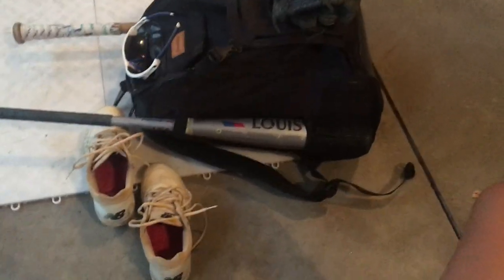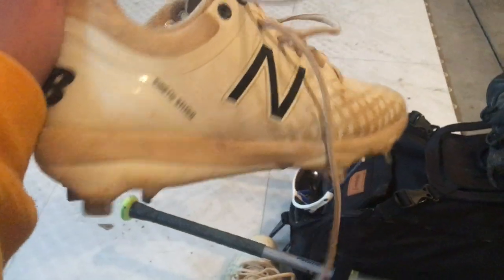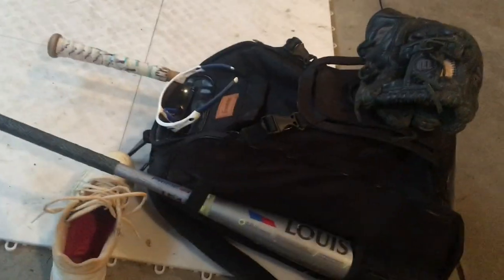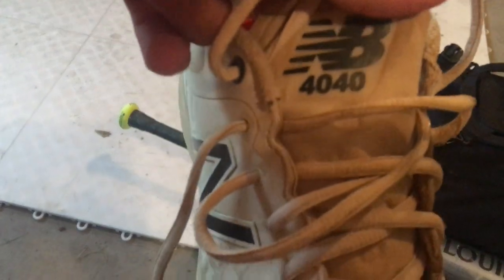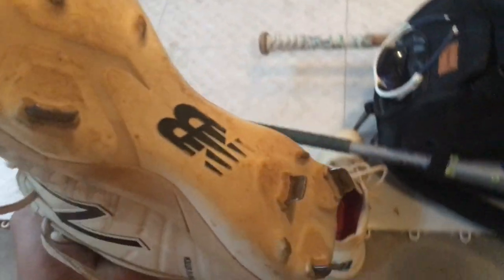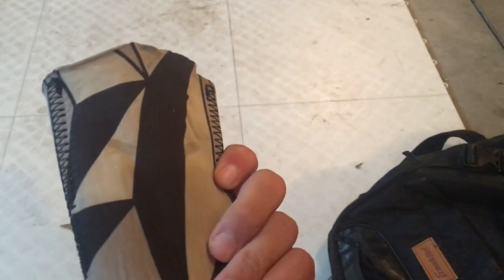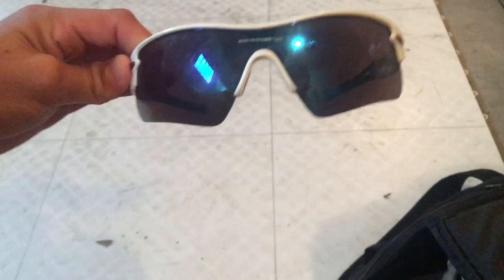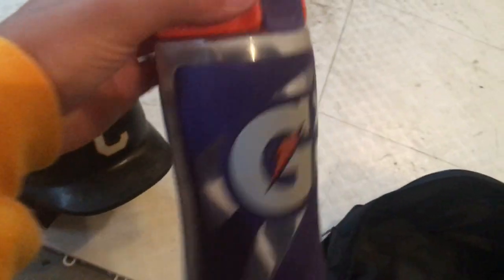What’s in my baseball bag